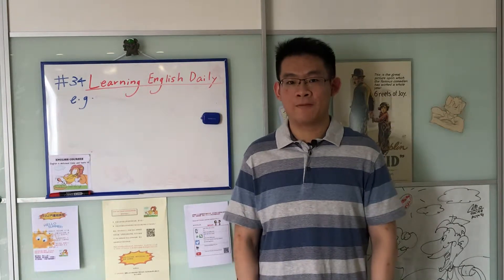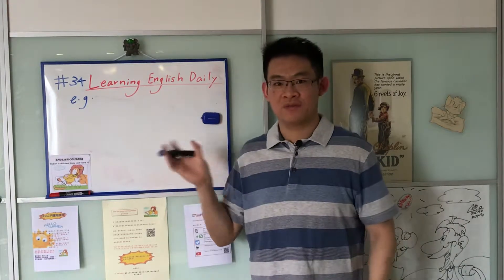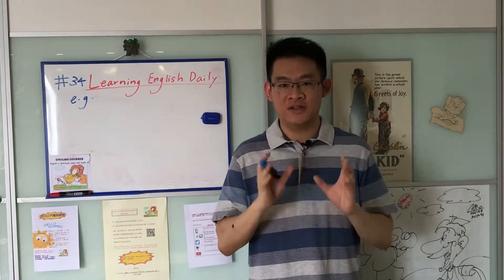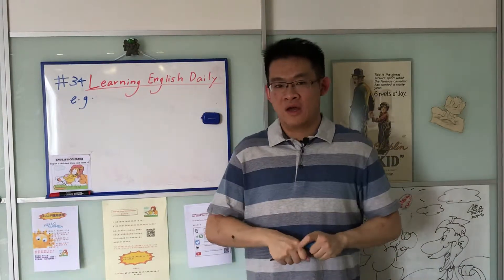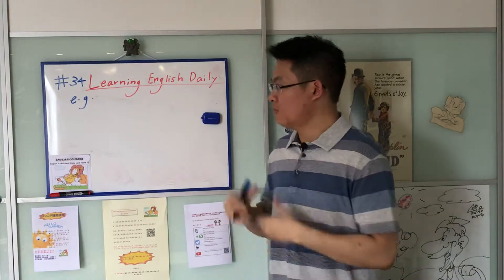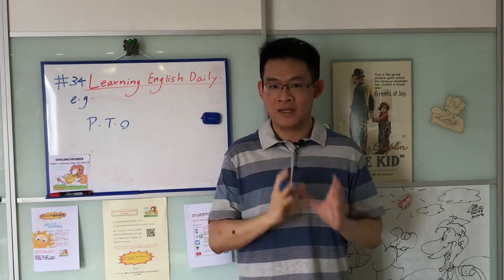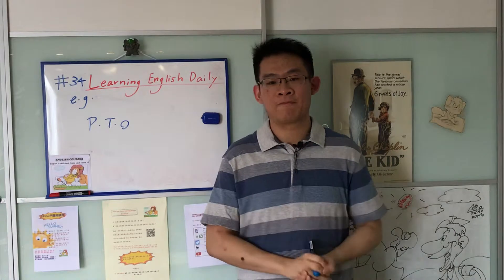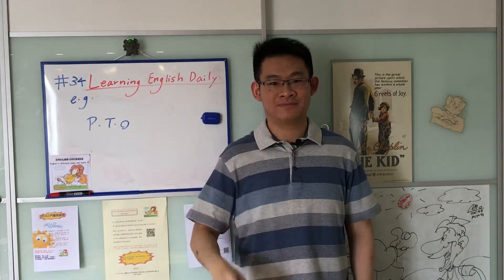{Learning English Daily}/E.g./#34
Mr OSCAR teaches a new word: e.g. Watch this video to learn English for free. We will post daily videos and we promise that you will learn lots of vocabulary m, grammar and many, many more!!! Remember to share this video with your friends and smash the like button and comment on what words you would like to learn next time, see you folks and break a leg!!!

Youtube details:
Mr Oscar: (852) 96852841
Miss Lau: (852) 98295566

Twitter: Oscar and Thomas Learning Institute

Youtube details (Chinese):
聯絡電話: